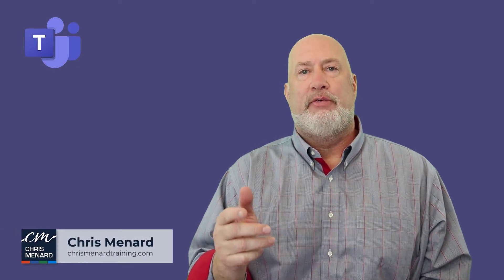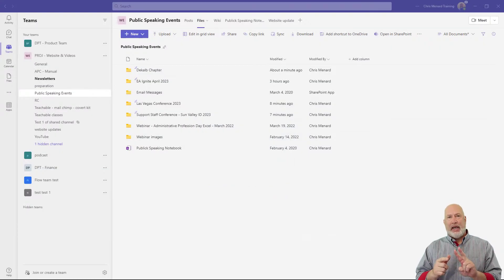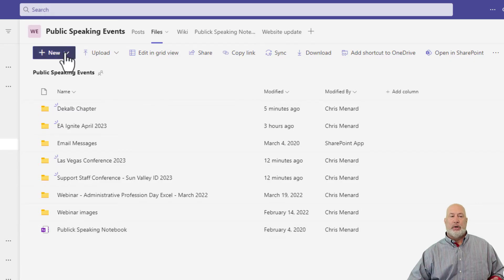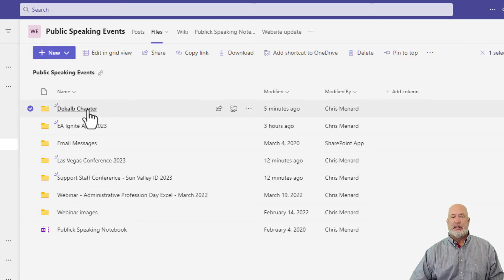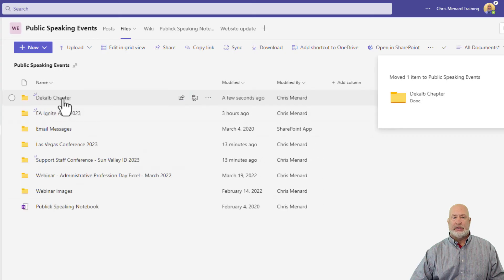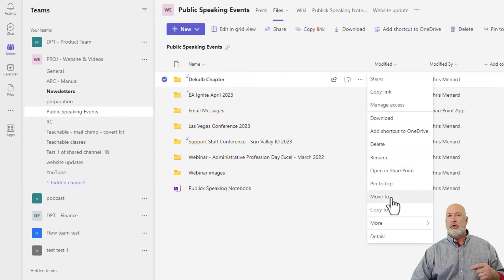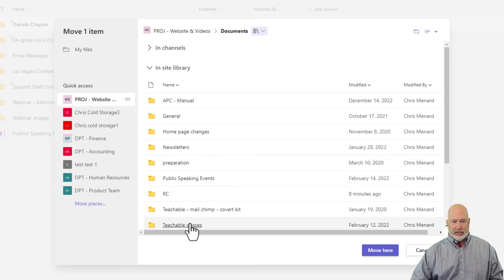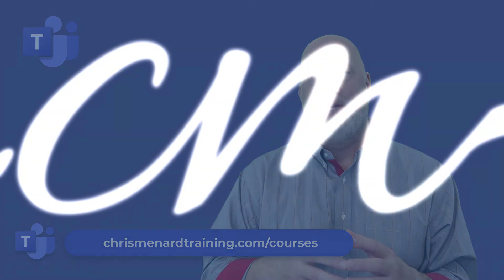Teams - How to Manage Files and Folders in a Channel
Microsoft Teams Channels is a great way to communicate and collaborate. I love group chat also, but one HUGE advantage a Team has over a group chat is the ability to manage files and folders. With a group chat, you can't create folders. We will be in a Channel and examine how to create folders and files and move folders and files. We will also show how to move folders or files from one Channel to another Channel. Remember, files in a chat and group chat are stored in OneDrive, and files and folders in a Team are stored in SharePoint.

Need training in Teams? Teams keep rolling out new features, and I update the course quarterly with the new features.

Chapters:
0:00 Intro
0:24 Chat vs. Teams Channel file location
0:50 Folder and Files in a Channel
1:13 Moving Files and Folders
2:00 Move from one Channel to another Channel
3:14 Closing Remarks

Over 3 hours of training.

-- EQUIPMENT USED
○ My camera